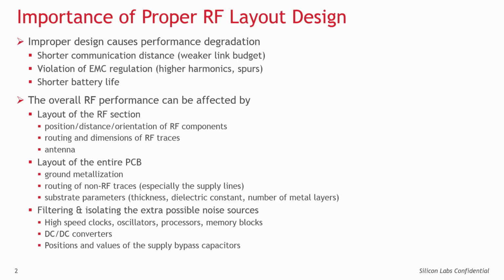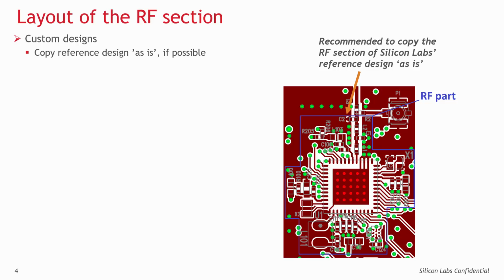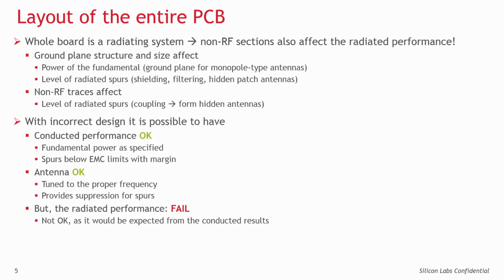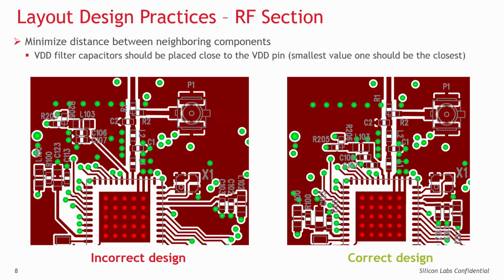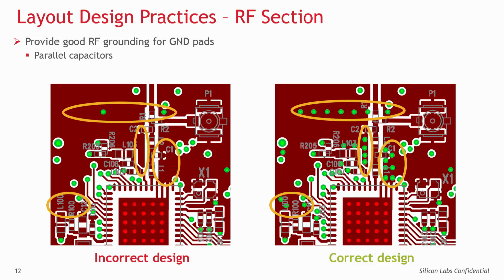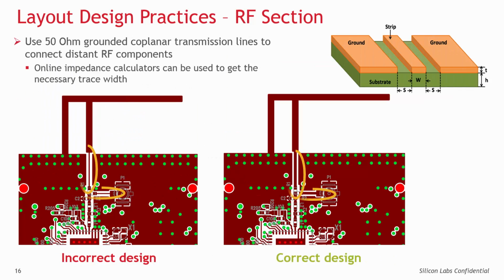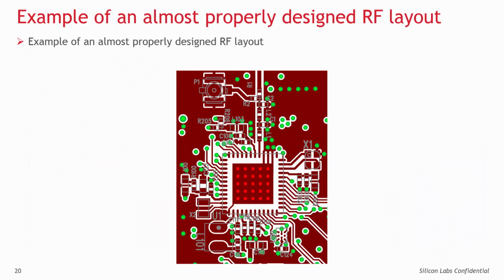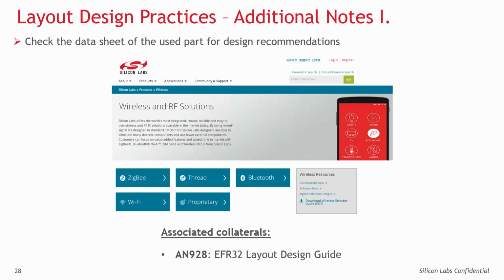Wireless Gecko - Layout Design Practices from Silicon Labs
The video shows a few RF layout design practices which should be applied during the construction of an ISM band unit. The design tricks mentioned in this video and in our layout design guides, application notes should be carefully followed in order to achieve the best RF performance.